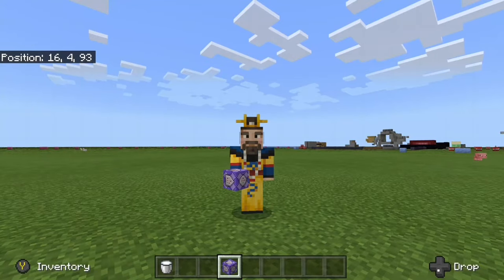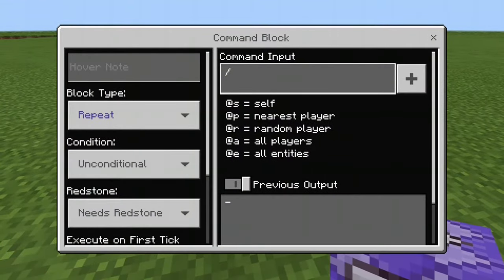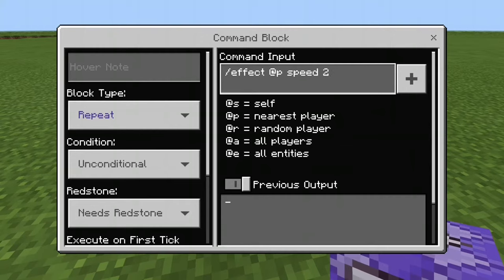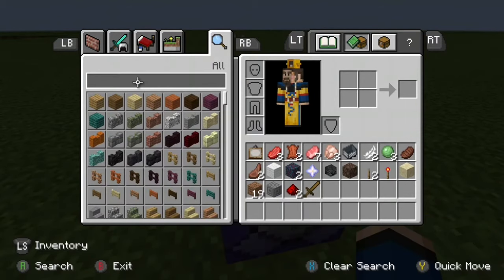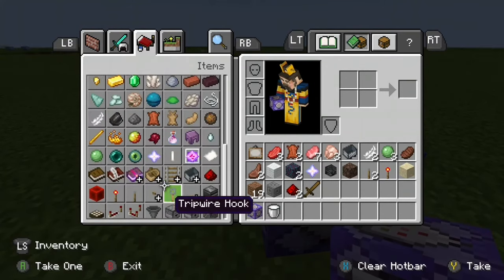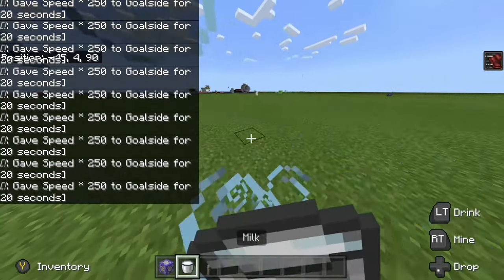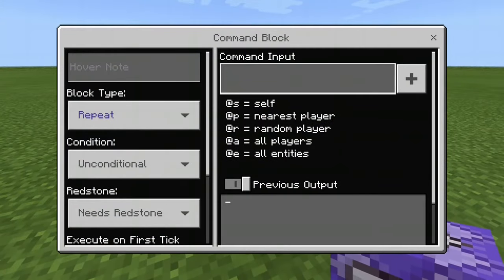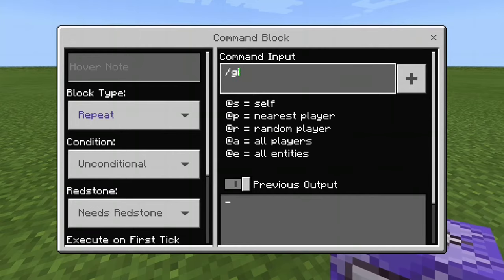How to give yourself speed and jump boost using command blocks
In this video you will learn to use commands to make yourself run super fast in Minecraft and also jump super high